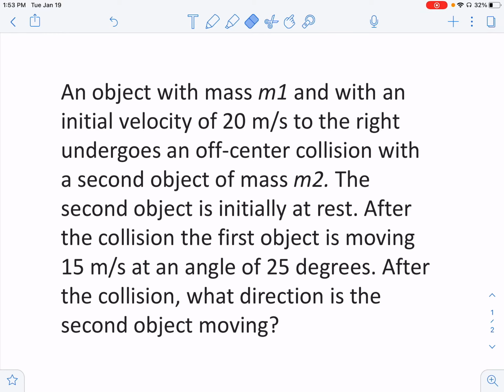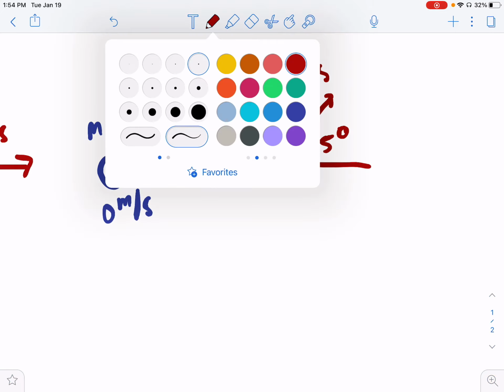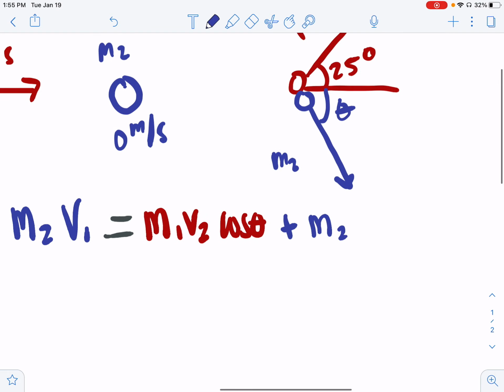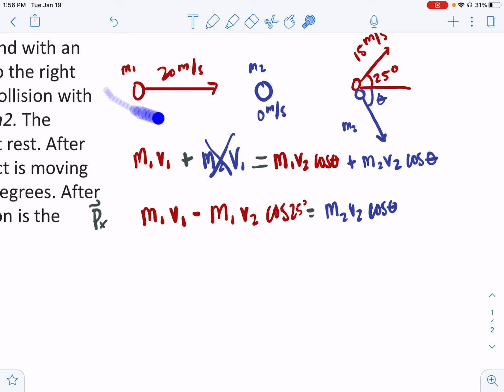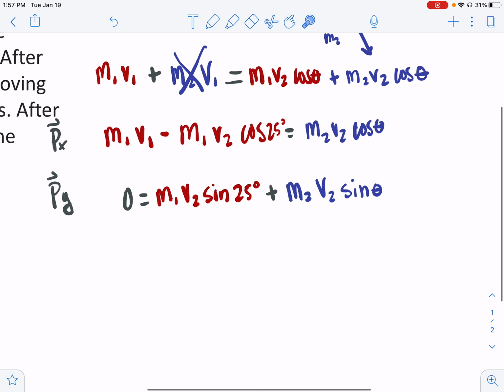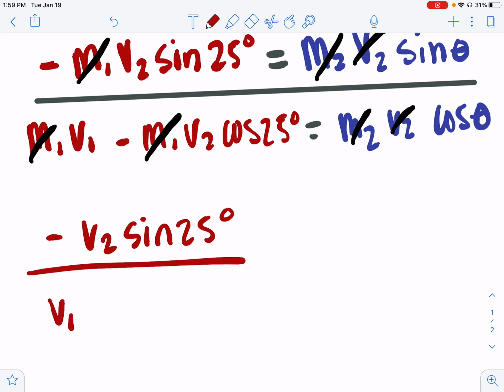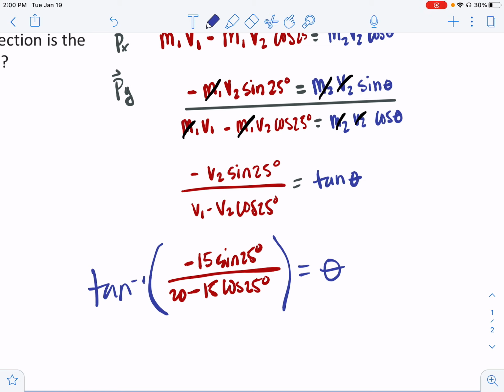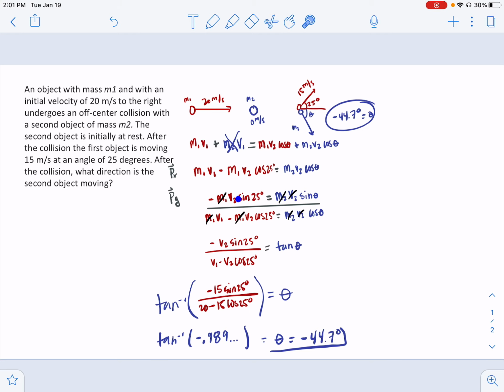Conservation of momentum in 2 dimensions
Works through a conservation of momentum problem in 2D. Multiple unknowns.